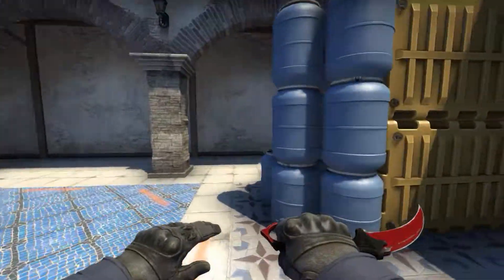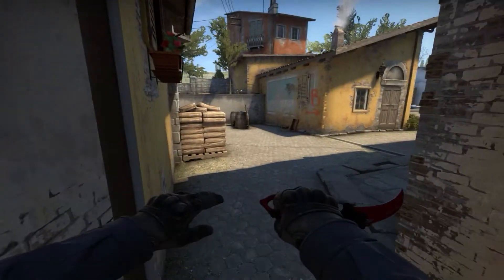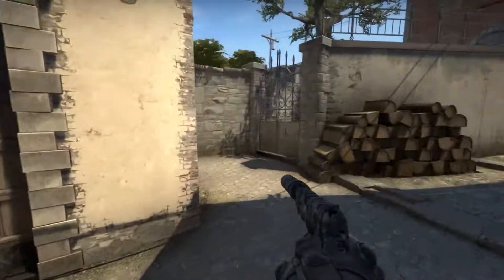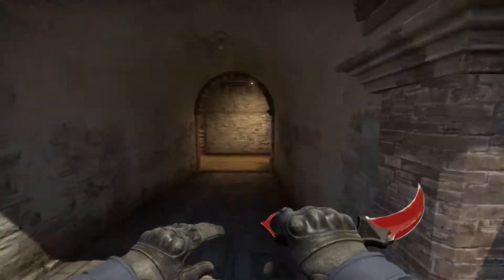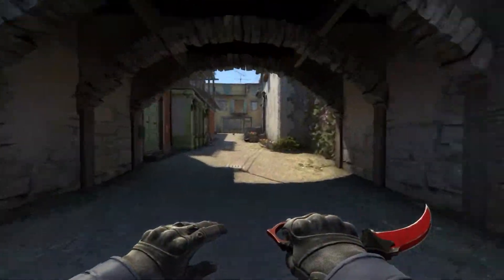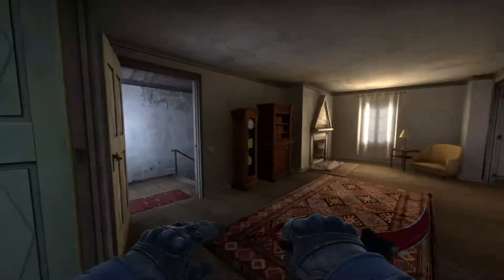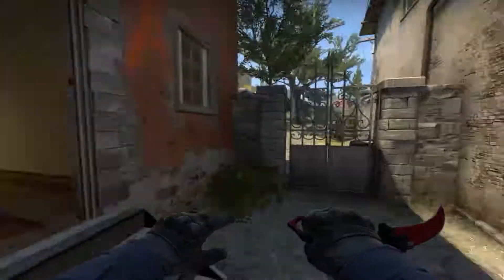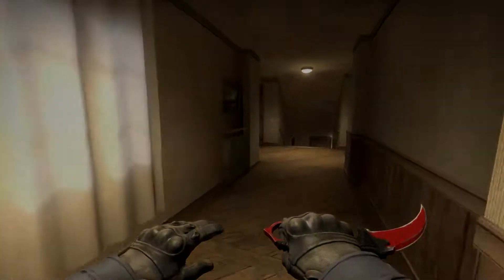CS GO - NEW INFERNO UPDATE REVIEW - "INFERNEW"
Time to go back to Mirage

What's up guys, Crimzon here. Anyways, it's been Crimzon guys, later.

Searching through my description I see~ ( ͡o ͜ʖ ͡o)